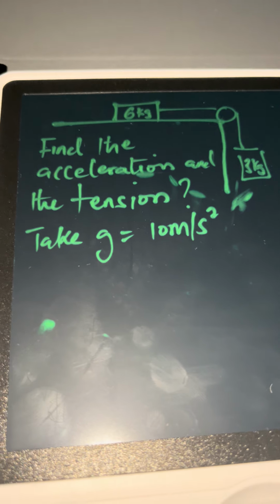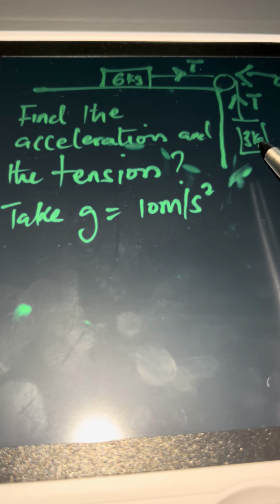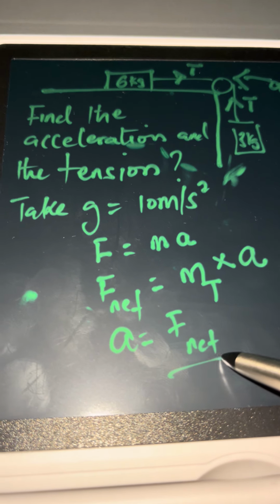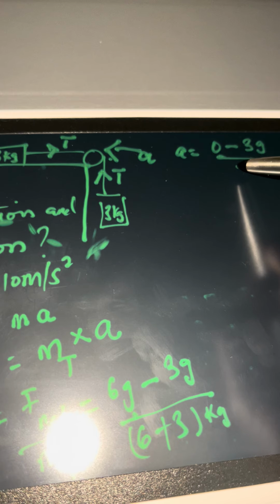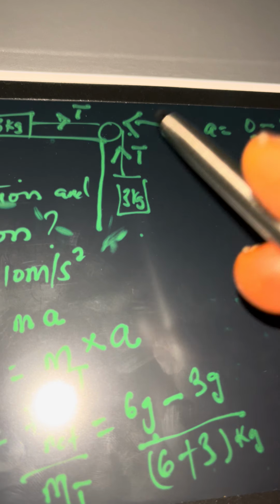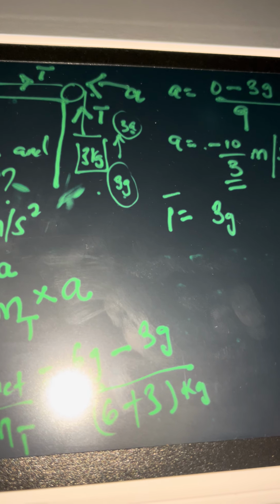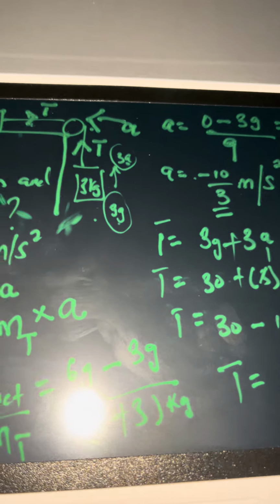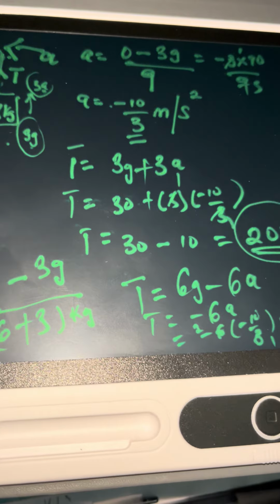Application of newton second law of motion